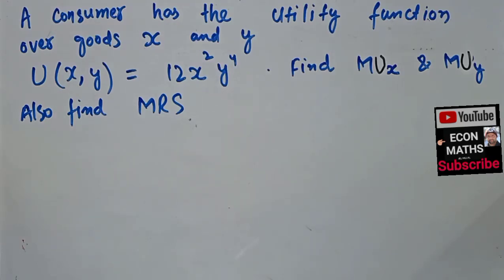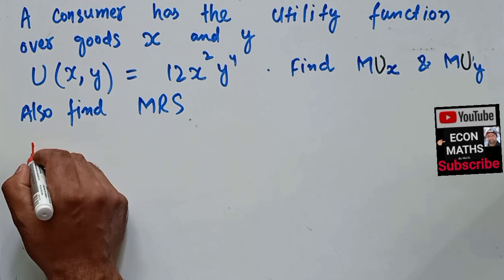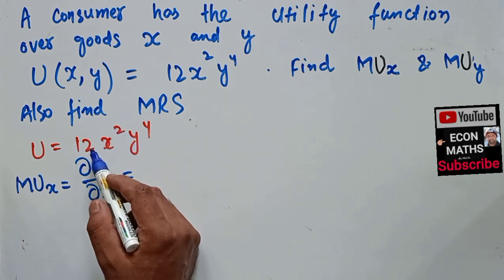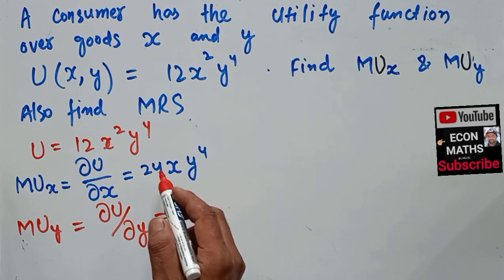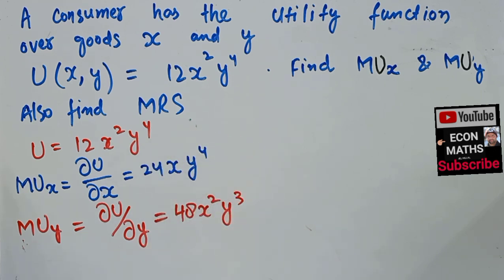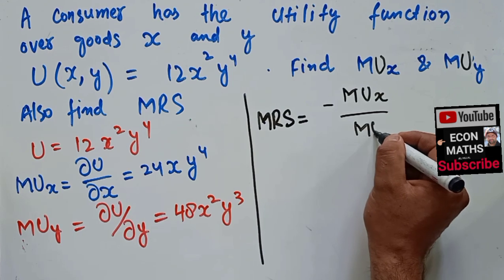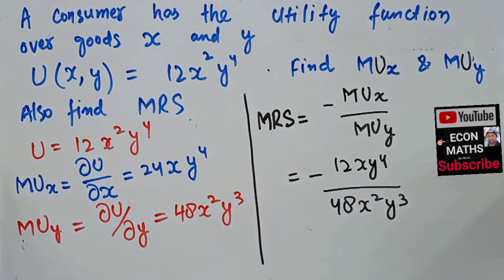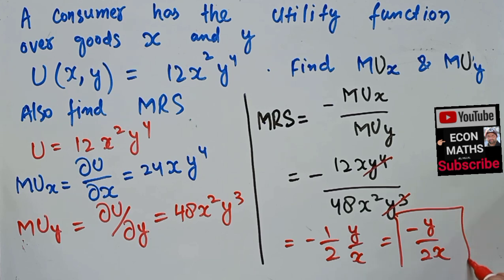marginal rate of substitution